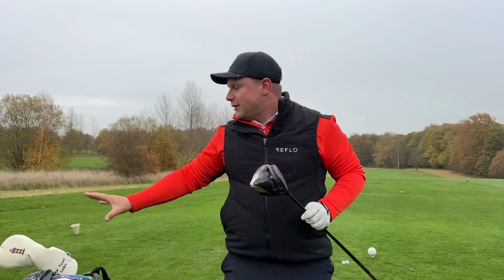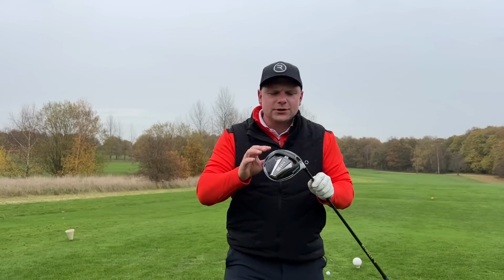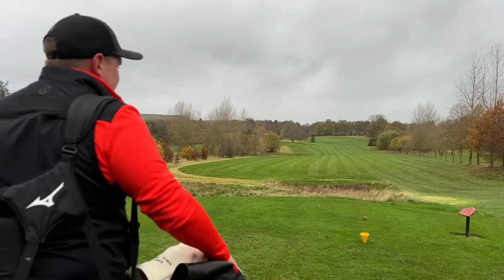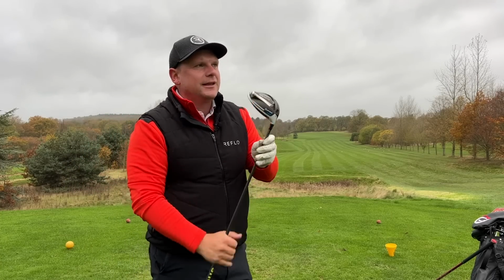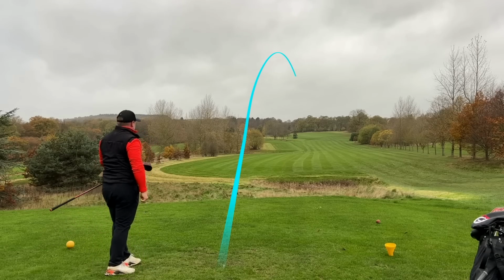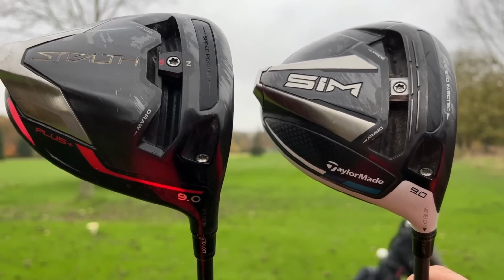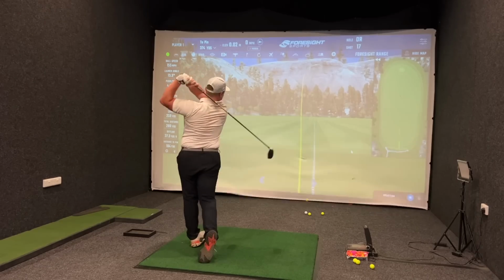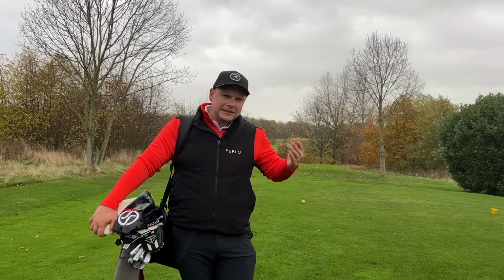The BEST DRIVER TAYLORMADE Have EVER MADE!?